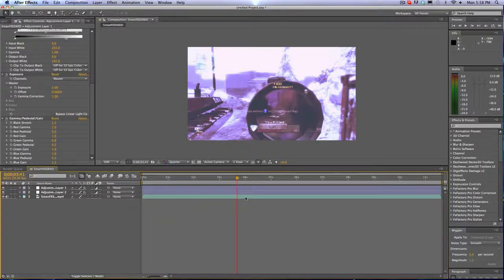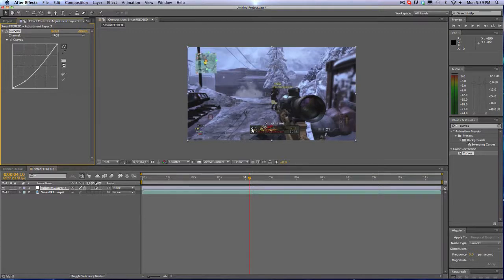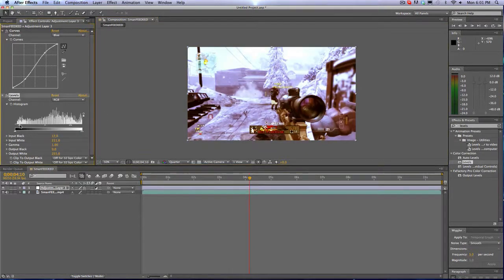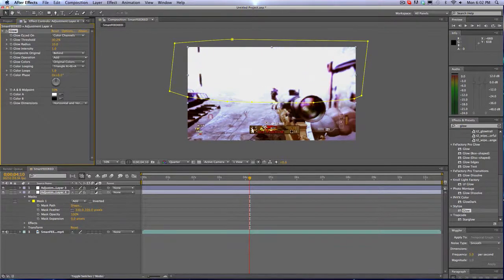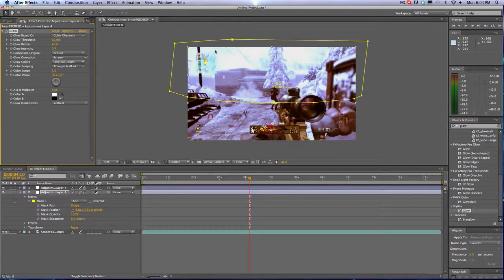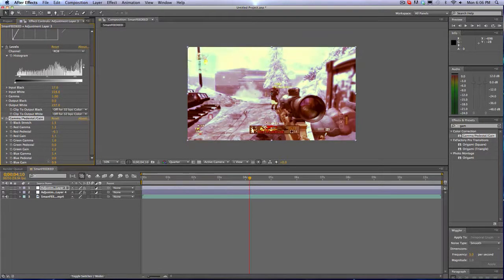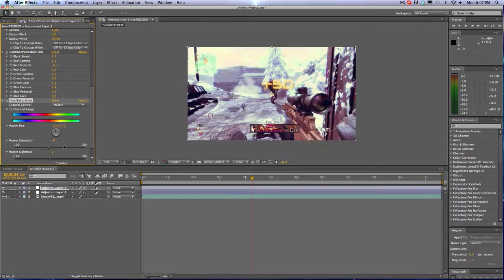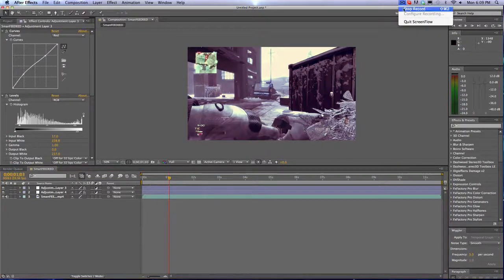Tutorial #6 Non MBL Color Correction.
CLIP IN DESCRIPTION!
In this video i show you the basics on how to make a non magic bullet looks color correction. I hope that you can learn from this instead of just copying the numbers and coordinates that i use.
-UsingAE
Clip Download
incase you want to use the same clip.
I WILL START TO INCLUDE A CLIP DOWNLOAD MORE OFTEN!